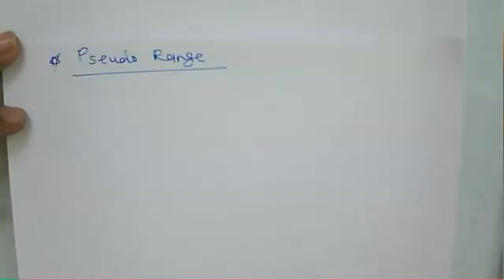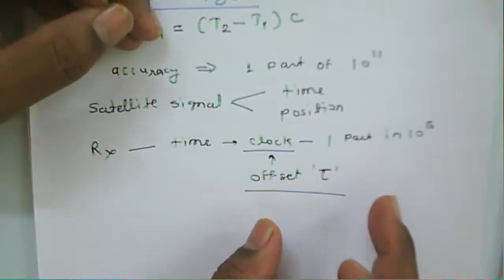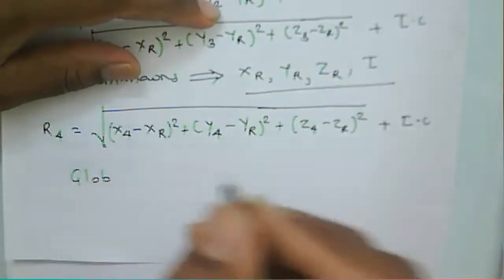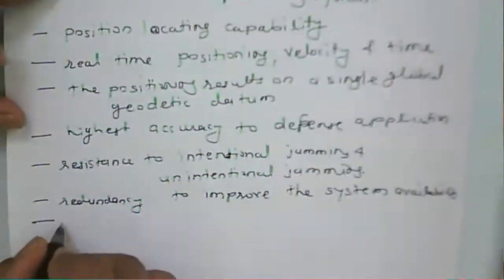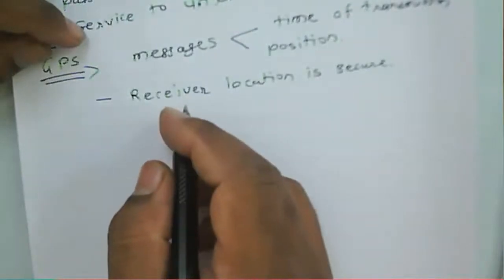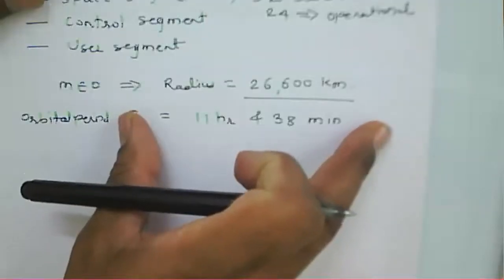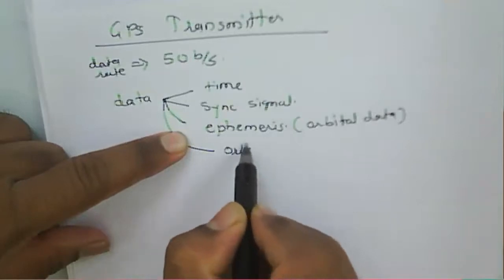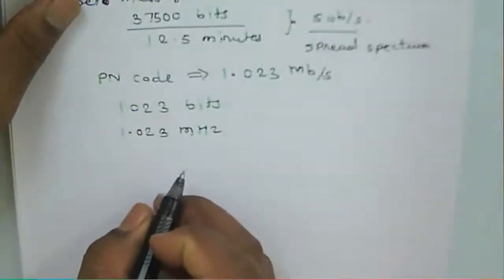Satellite Communication: Lecture 53: Pseudo Range, Global Positioning System